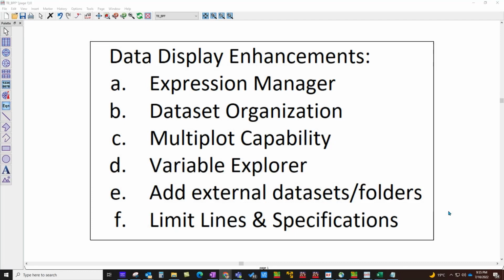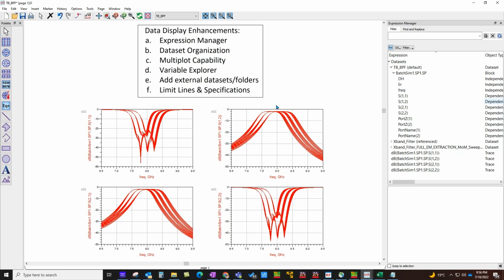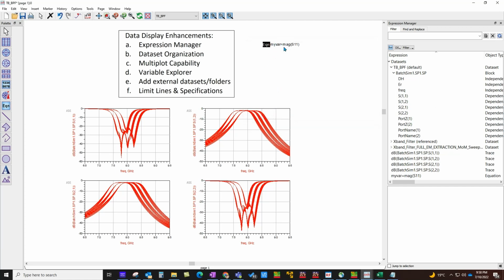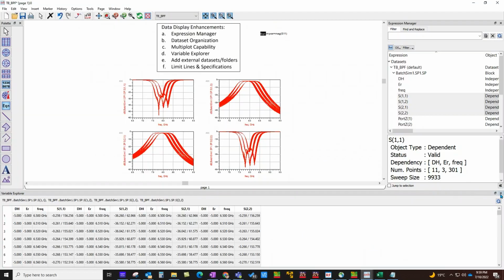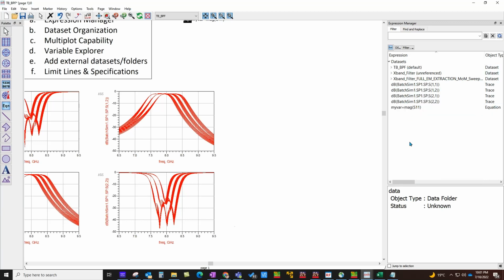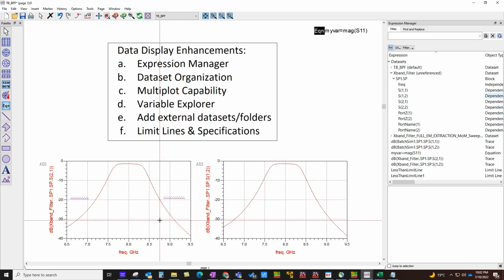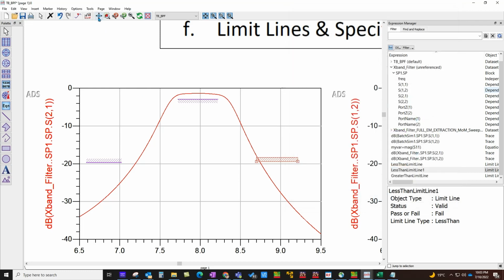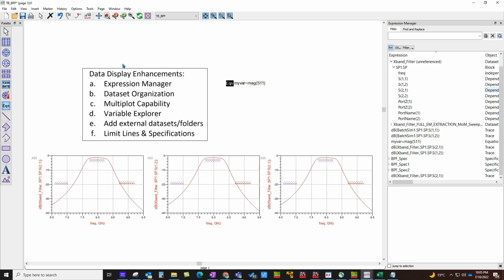ADS2023 Top10 - Feature 1: DDS Enhancements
Have a look at the exciting data display enhancements in the ADS2023 release which will be very useful for all the designers and make daily life much easier.